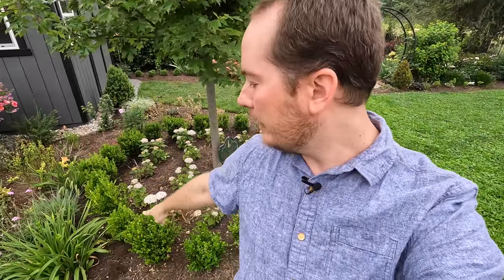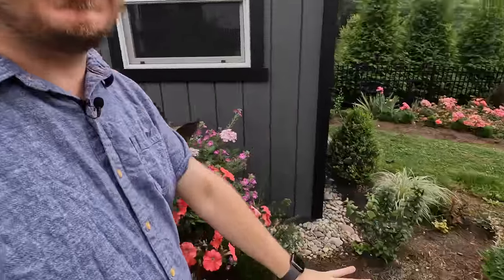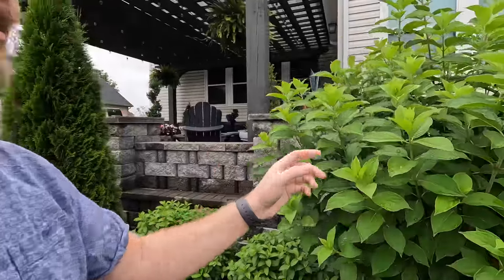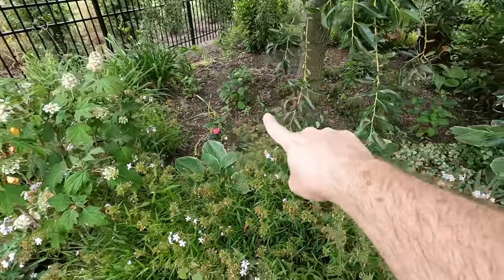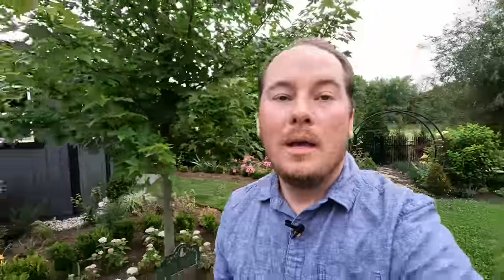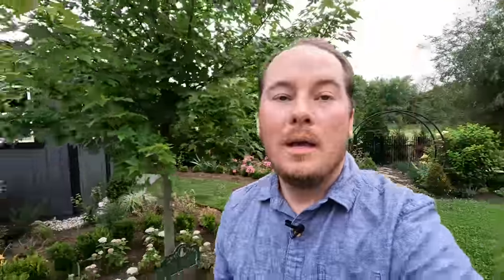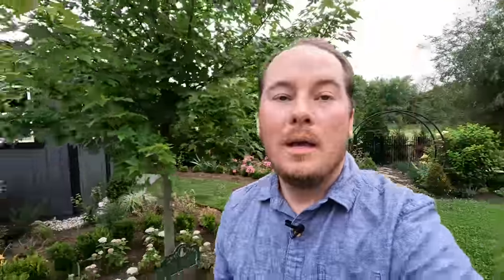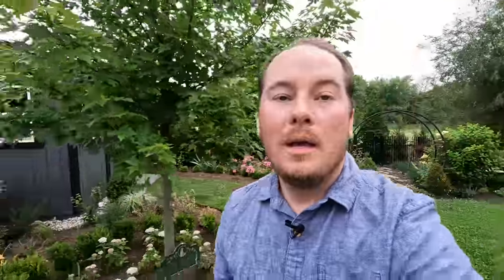Proven Winners & Endless Summer Hydrangea Garden Tour in June | The Southerner's Northern Garden